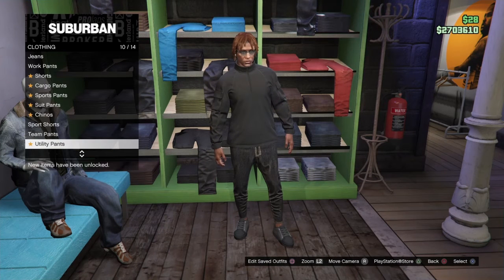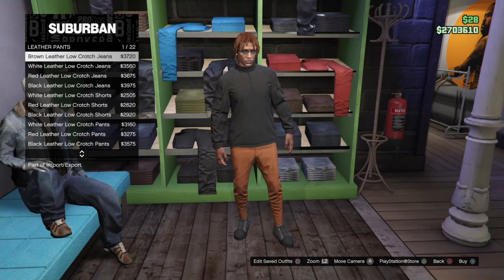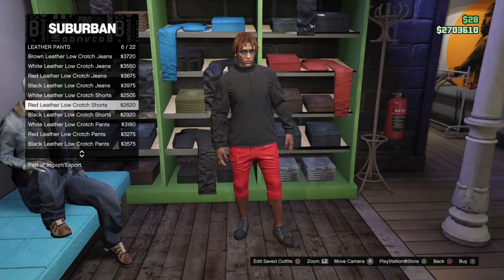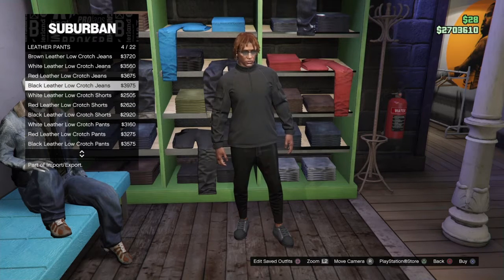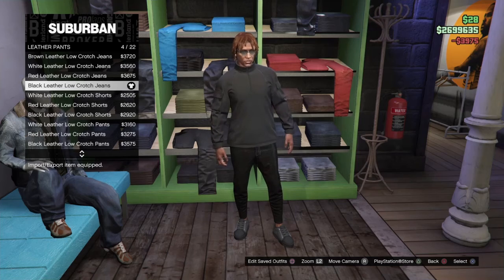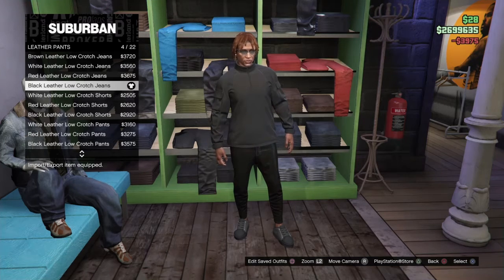How to buy pant gta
I just wanted some views